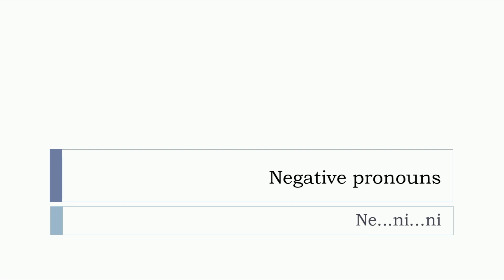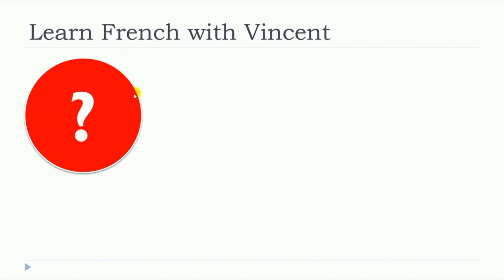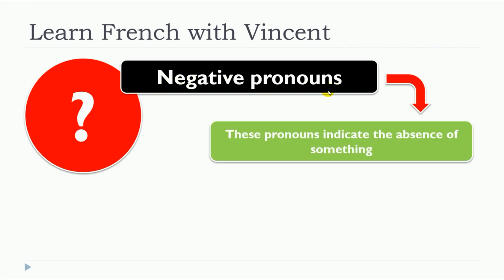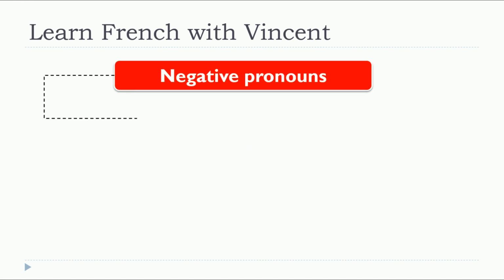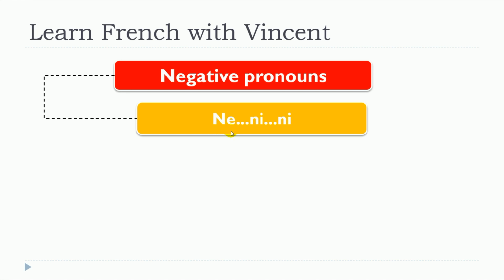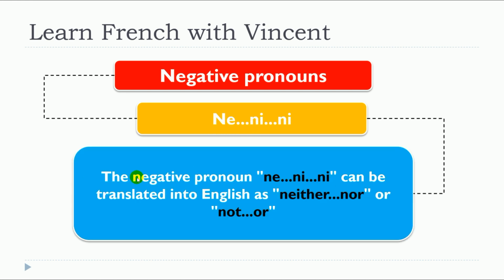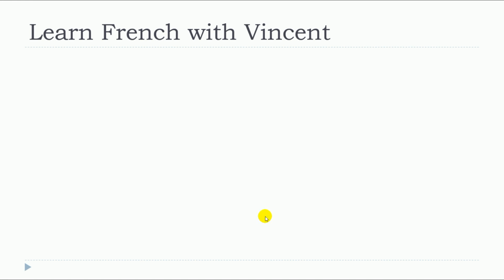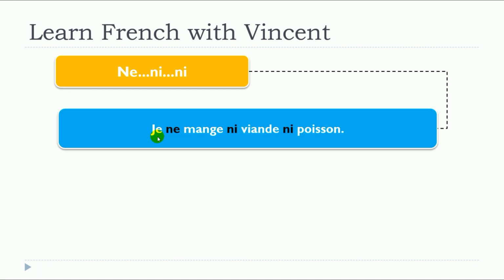French lesson I The negative pronouns I Ne ni ni